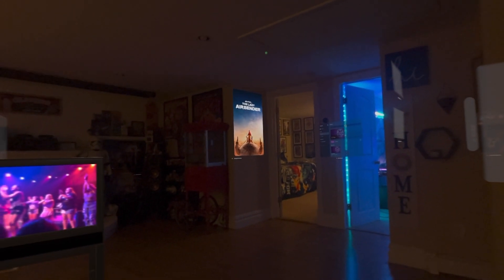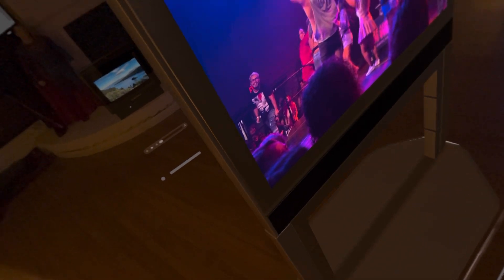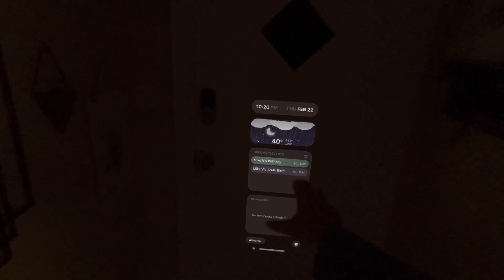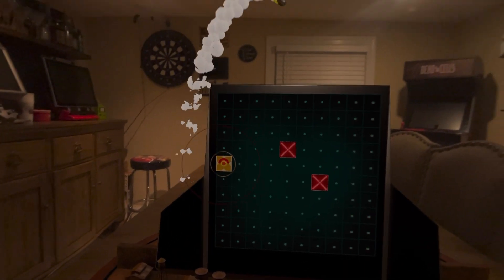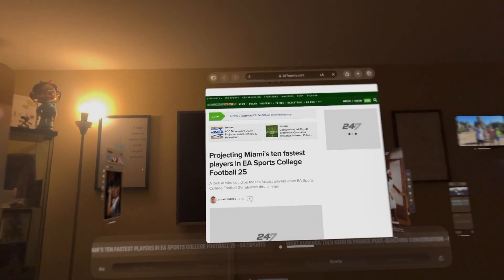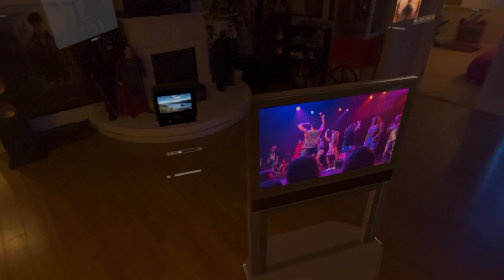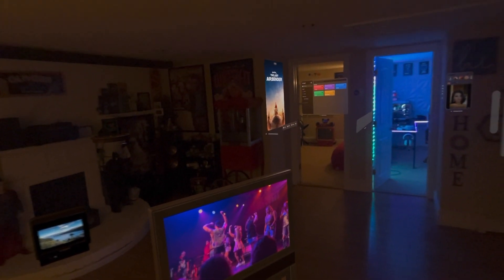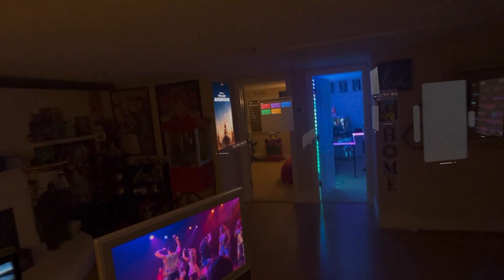Apple Vision Pro AR Future Is ALMOST here - My Augmented Reality Widget Setup At Home In 2024!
Today we talk about how Apple Vision Pro brings us really close to the AR future we all have been talking about for a while, and I showcase how my home is working with this as of today, and what could improve in the future with vision os 2.0 and WWDC.